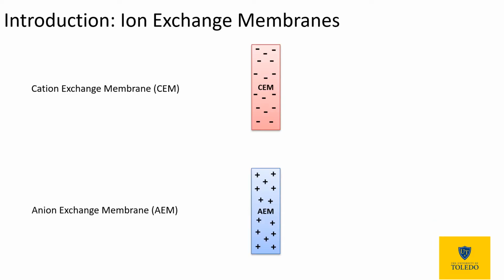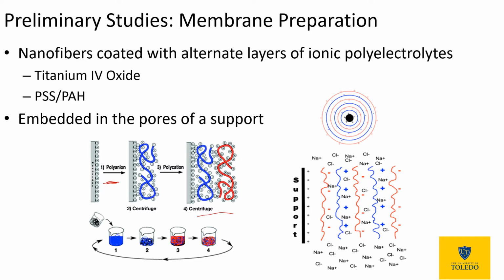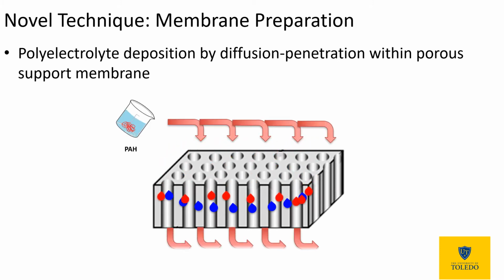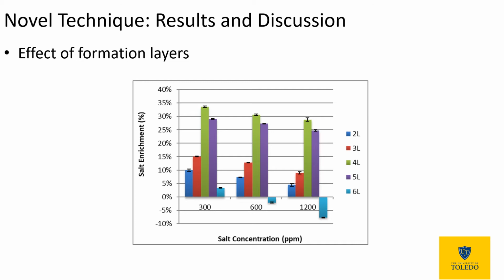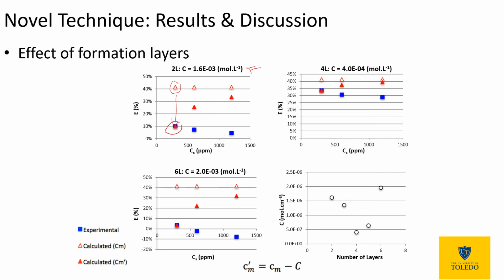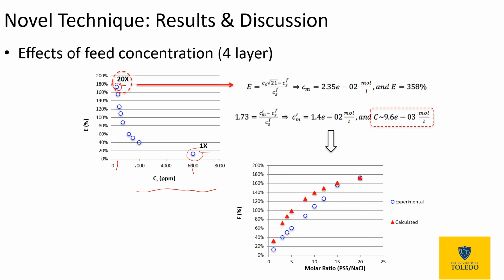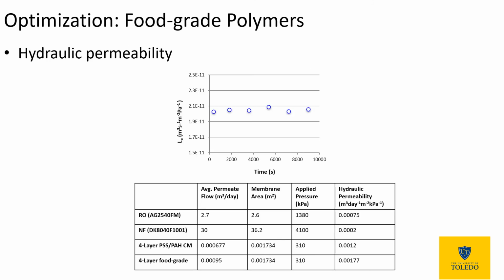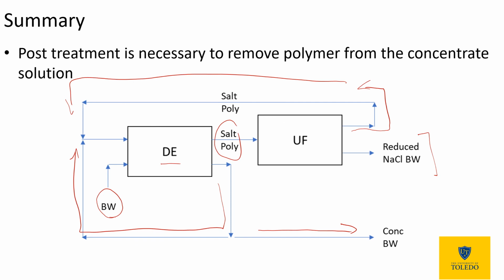Charge Mosaic Membranes